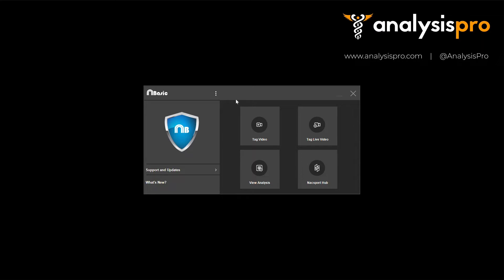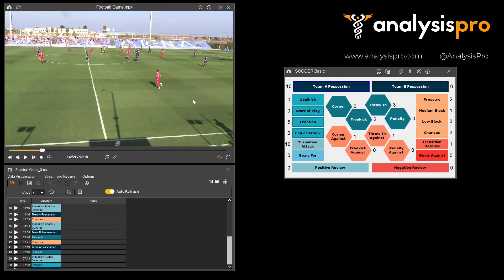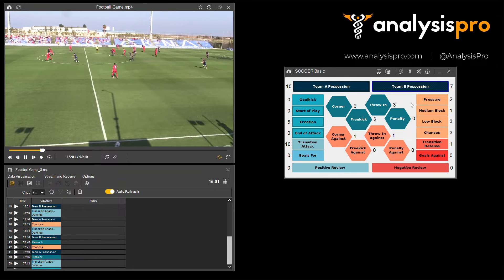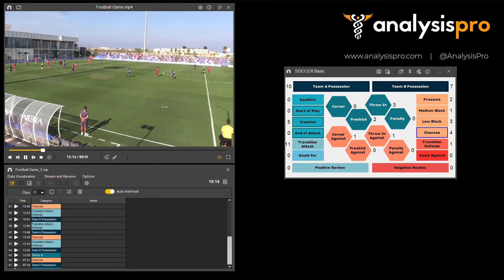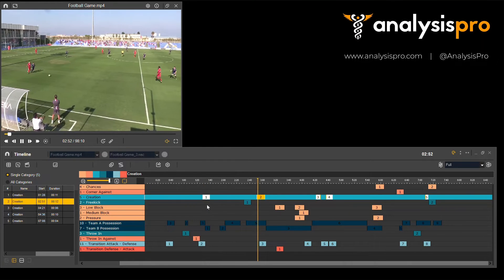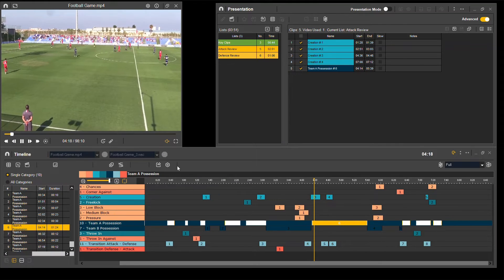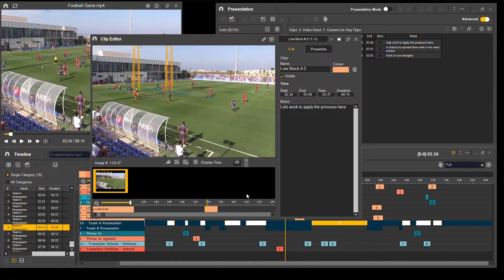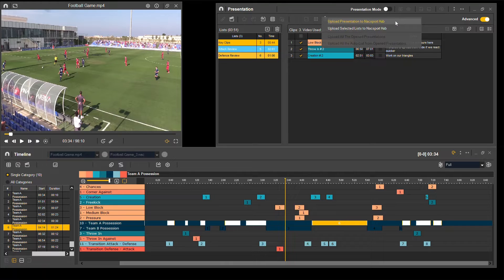Nacsport Basic - Main Feature Benefits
Start your analysis journey with Nacsport Basic.

Nacsport Basic is the perfect video analysis software to get you started on your way to becoming a performance analysis pro. Build custom tagging windows for any sport, get instant feedback for you and your team and visualise your data with graphs and charts.